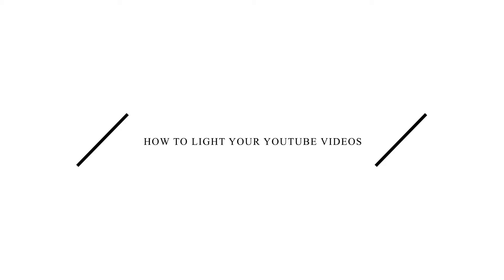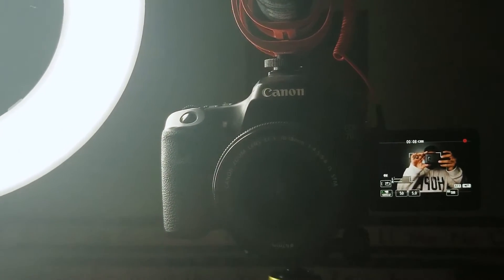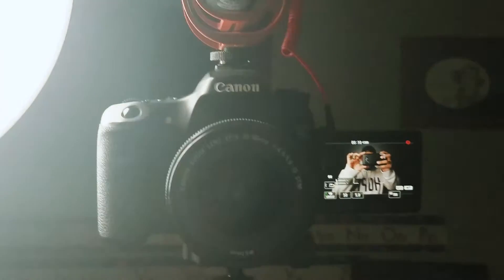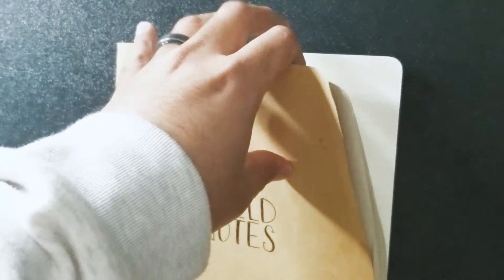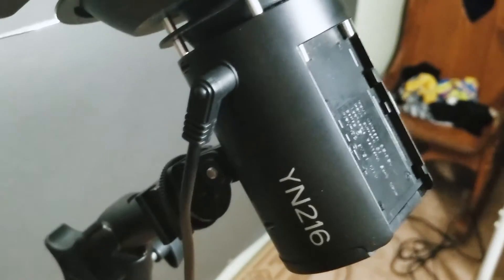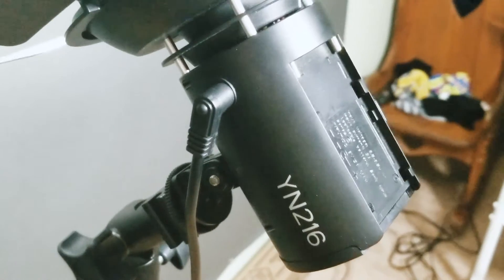How to light your YOUTUBE videos on a BUDGET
I've had a few people tell me that I have a pretty sweet set up, and that maybe if they had the money they would put more effort into lighting their videos.
Here is my set up:

10-18 Canon Kit Lens
Mefoto tripod
Fovitec stands